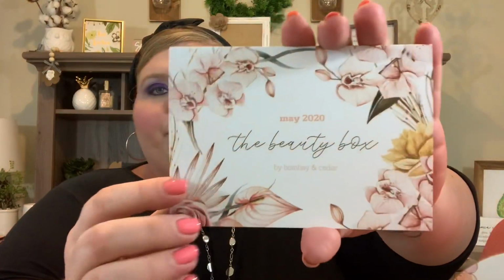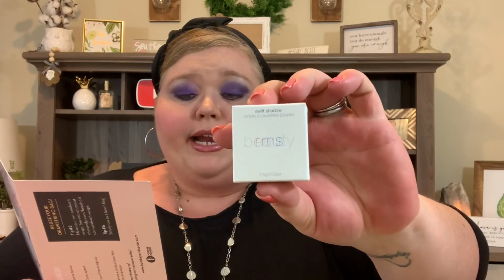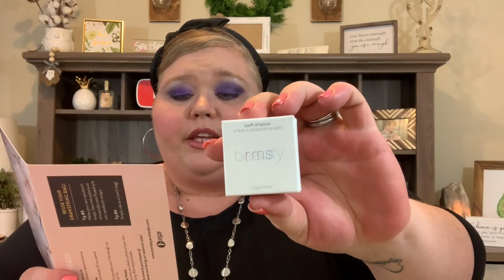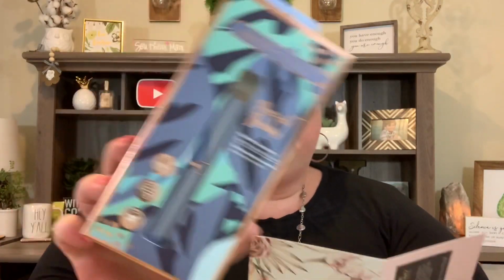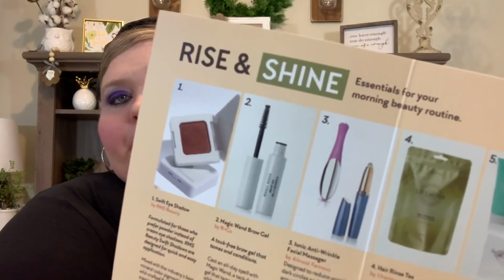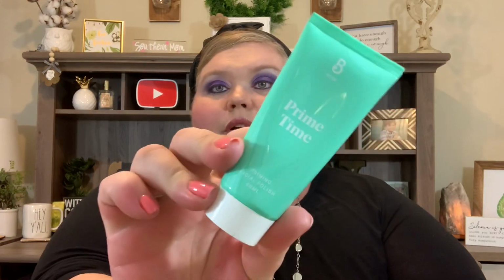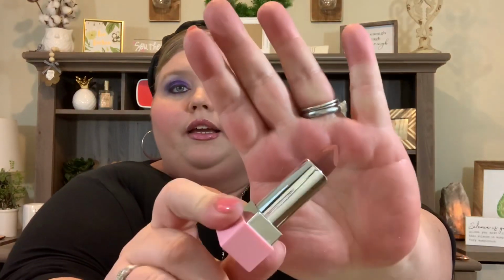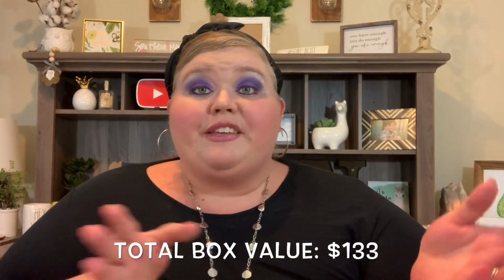⭐️NEW⭐️ The Beauty Box by Bombay & Cedar | May 2020 | Love It!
Receive 5-6 deluxe and full size beauty items every month!

Here is a link if you would like to check them out

➖ Jeulia Jewelry: Save 15%on your order by using the code: NICKIMQ15